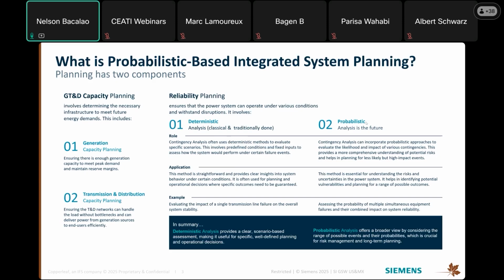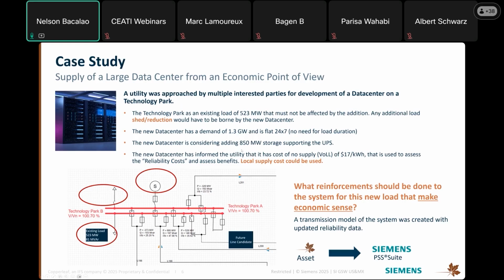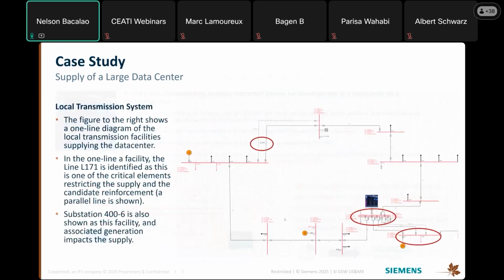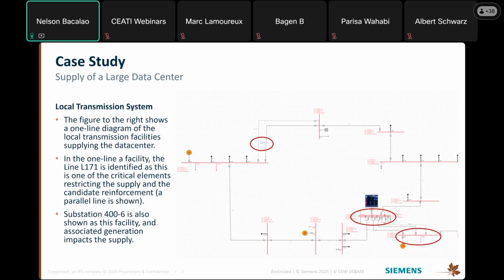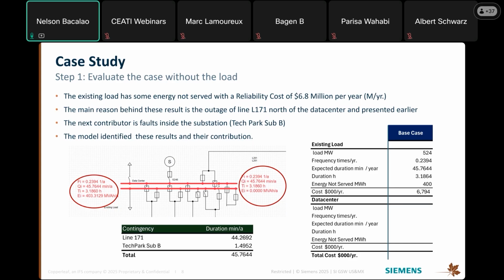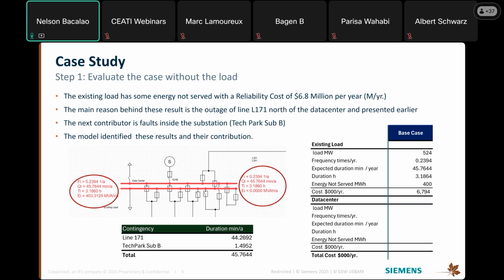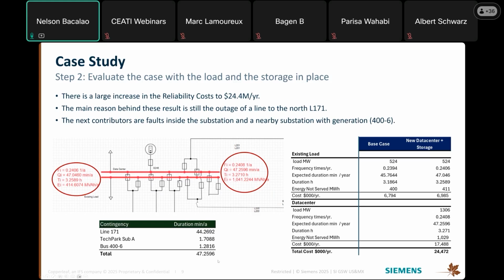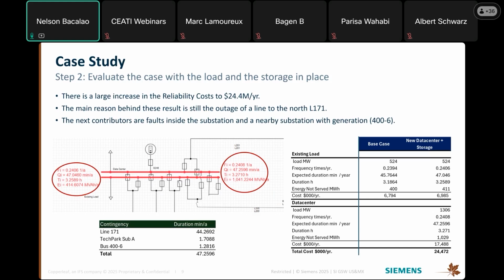Siemens: Planning for New Data Centers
The video discusses the integration of probabilistic assessments into the planning of new data centers, emphasizing compliance with TPL standards. It highlights the significant economic impact of a new data center, which will add 1.3 GW of demand and 850 MW of storage to the existing utility's 523 MW generation capacity. The analysis reveals that the expected frequency of interruptions will increase due to the new data center, leading to an estimated cost of $70 million per year in energy not served. Input data quality and reliability assessments are crucial for accurate planning, as they consider failure rates and repair times for new assets. Overall, the focus is on the implications of adding new infrastructure rather than replacing existing systems.